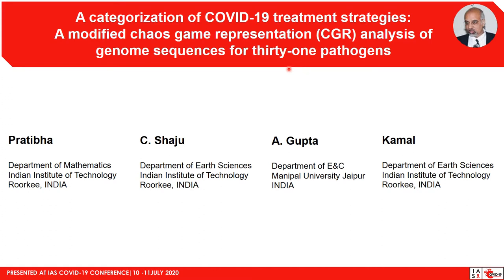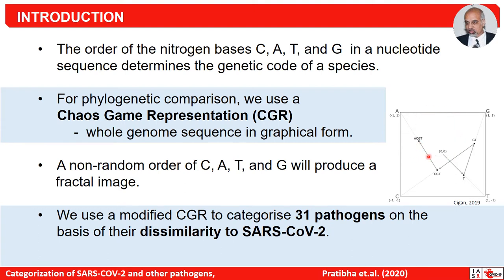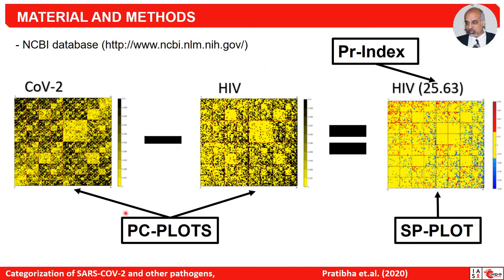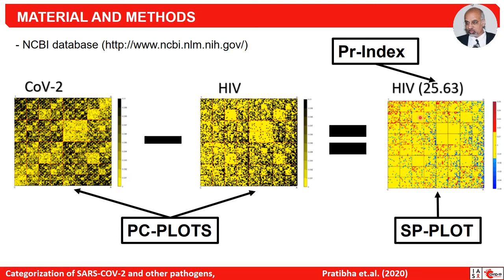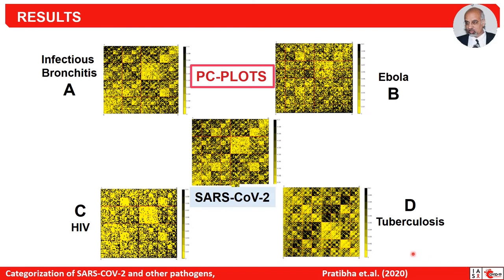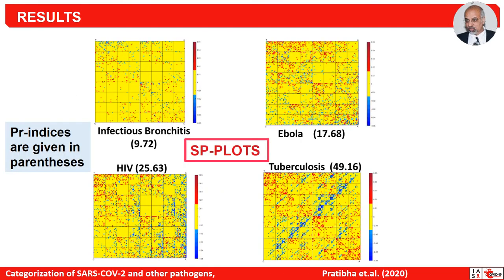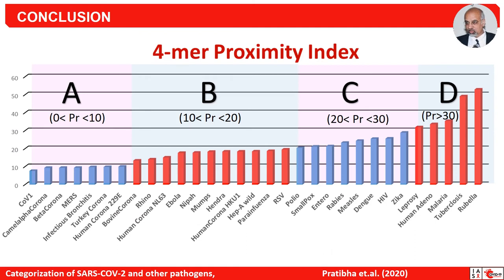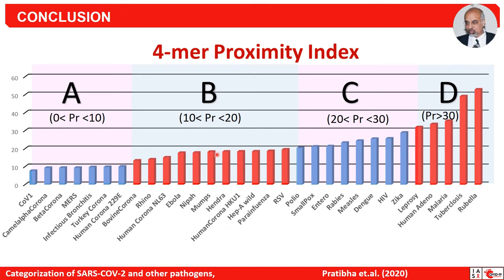Fractals 9 - COVID-19 Treatment Strategy through Chaos Game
This lecture is a part of the work presented at special session on COVID-19 in the AIDS conference in San Francisco on July 10, 2020.  A treatment strategy is suggested based on the mathematical work.